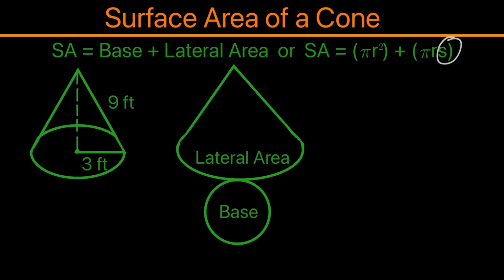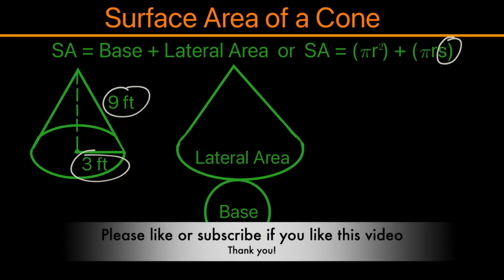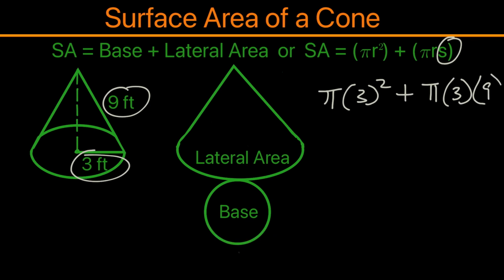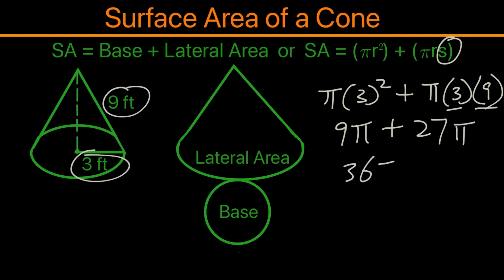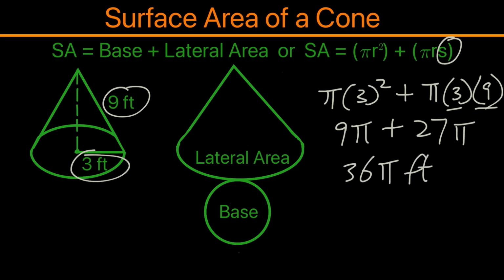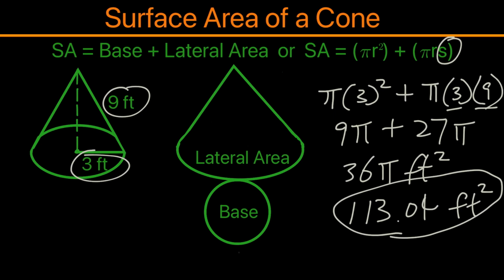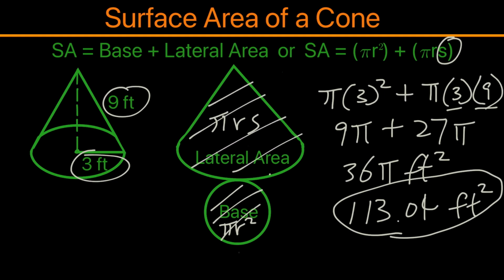Find the Surface Area of a Cone | Your 24-7 Math Tutor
Learn how to find the surface area of a cone with step-by-step instructions at Your 24-7 Math Tutor.  This video comes with an example of a cone with solution of how to find the surface area.

00:00 Introduction
00:10 Formula for the surface area of a cone
00:38 Find the surface area of a cone with radius of 3 ft and slant height of 9 ft
02:54 Outro